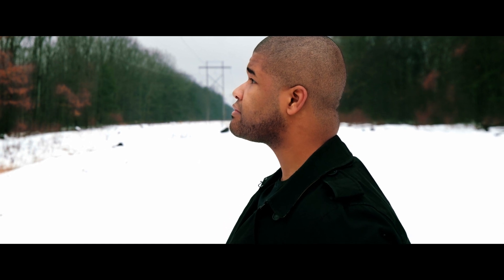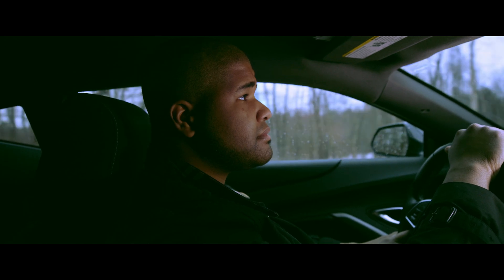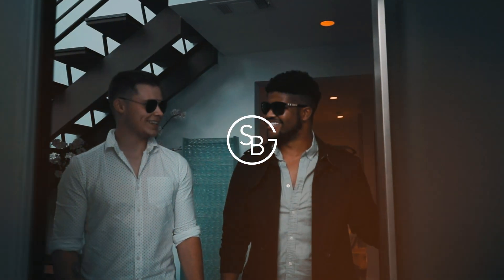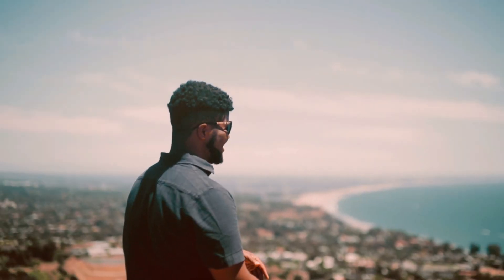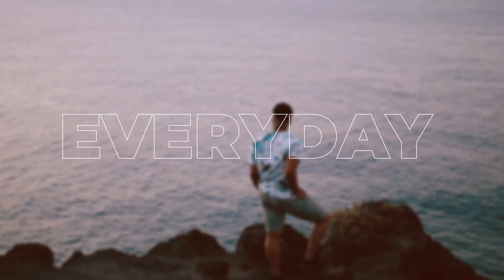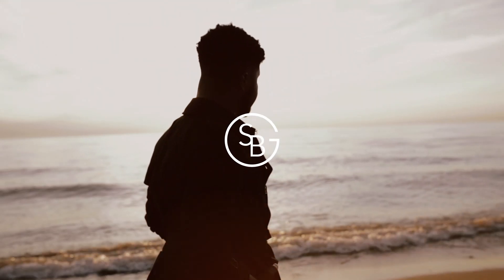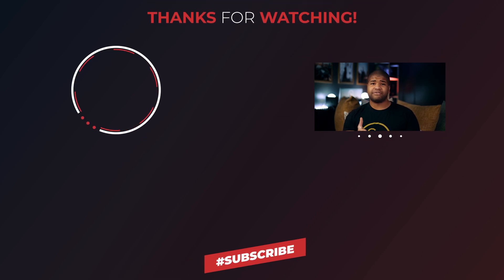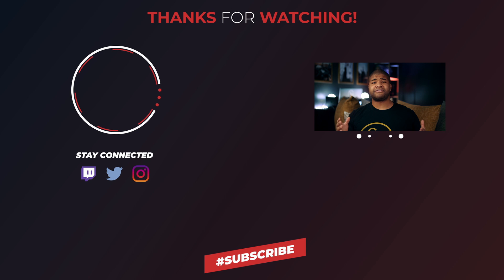DaVinci Resolve 16 Cinematic Color Grading Course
My DaVinci Resolve color grading course is now live! I am so excited to give to you all of my knowledge on color grading! Not just post production color grading in DaVinci Resolve, but pre production color grading. Breaking down concepts such as as color theory, set design, and much more in this color grading course!

The YouTube Fam:
The Youtube Fam :

Whats In My Camera Bag:

The Ursa Mini Pro G2
My Photo Camera (1DX Mark II)